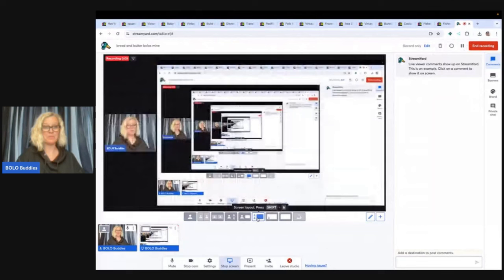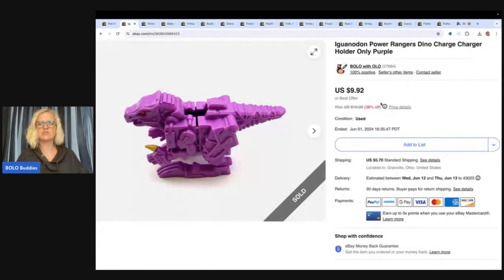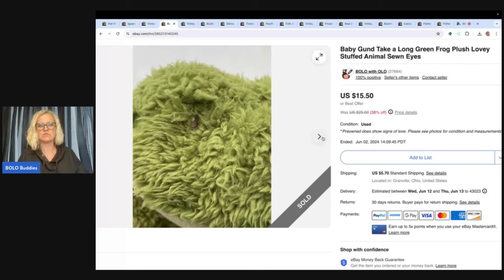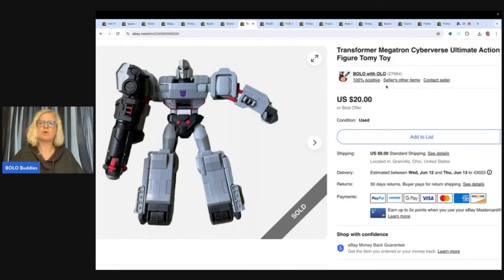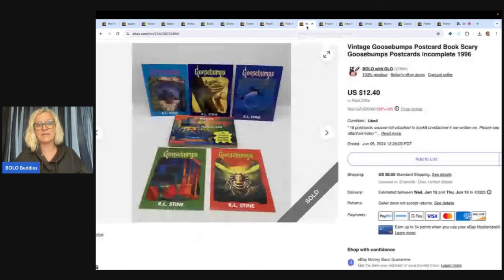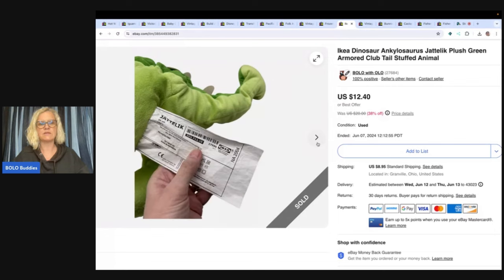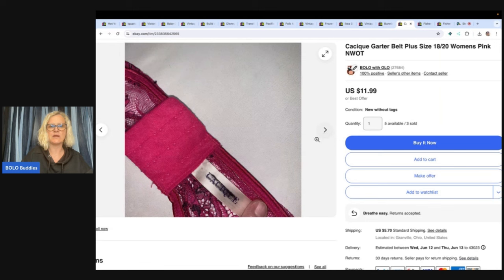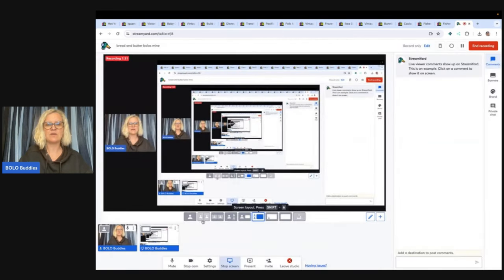Easy to Find Easy to List Easy to Ship Bread & Butter BOLOs What Sold on ebay